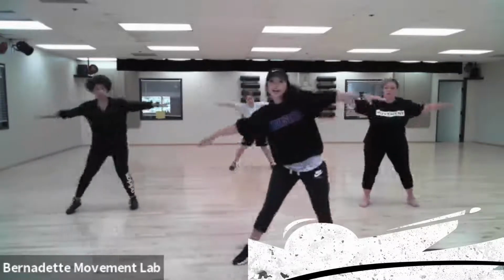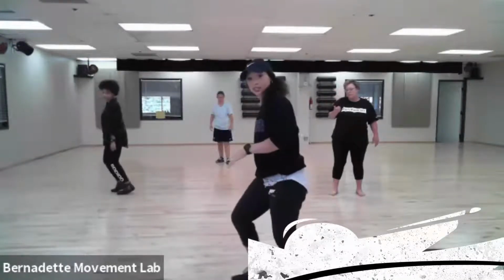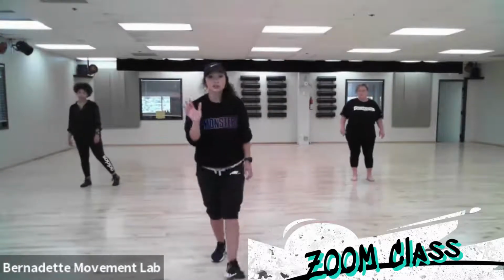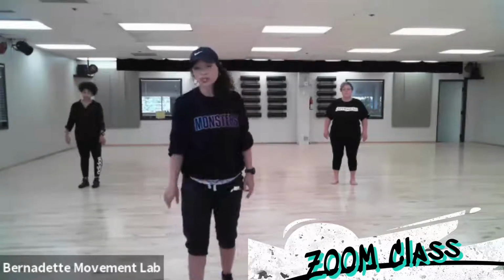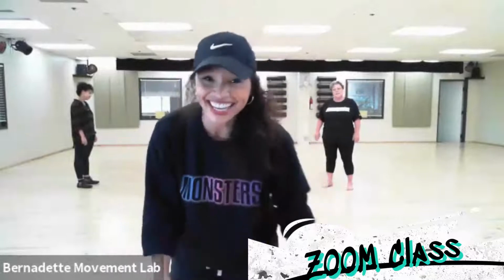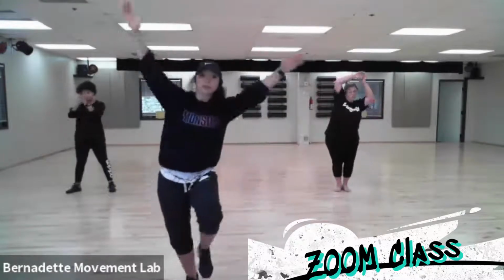Salt Shaker- Ying Yang Twins | Choreography Tutorial W/Bernadette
This is a 30min Beginning Hip Hop Choreography Tutorial for dancers.